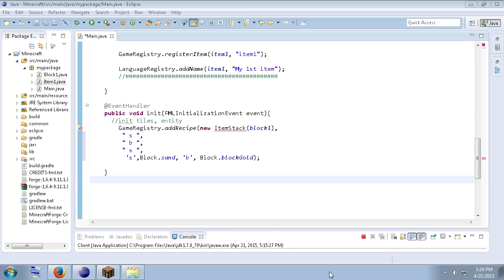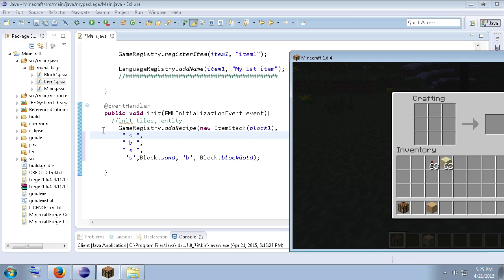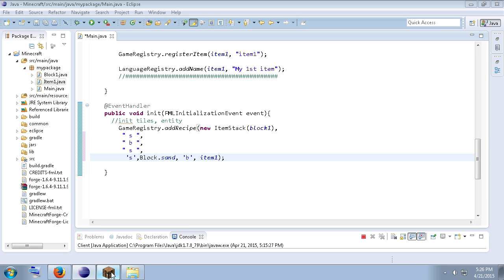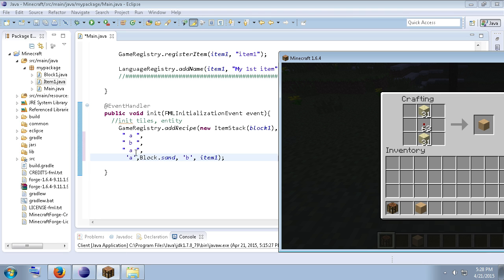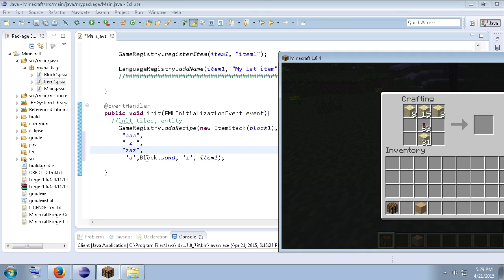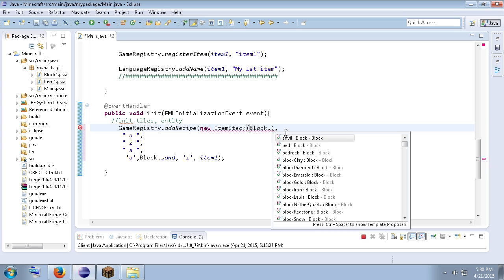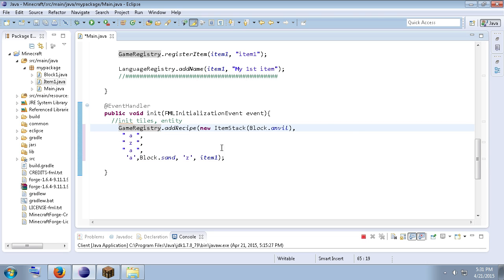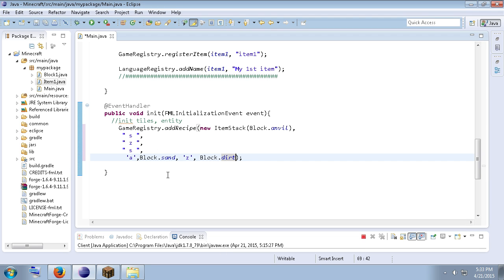Minecraft Forge 1.6.4 Modding Tutorial Crafting Recipes p5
Minecraft Forge 1.6.4 Modding Tutorial Crafting Recipes p5, how to mod minecraft forge 1.6.4, forge Crafting Recipes tutorial